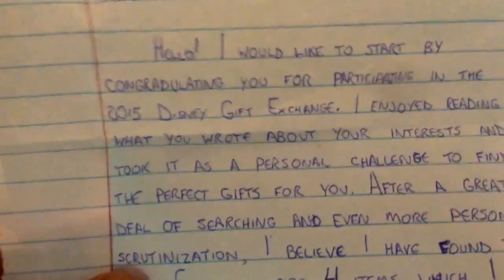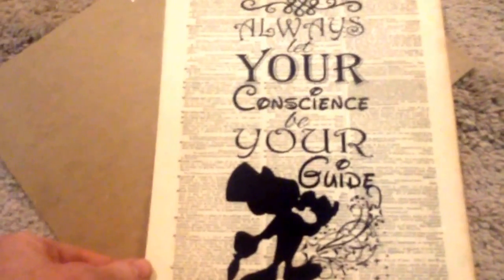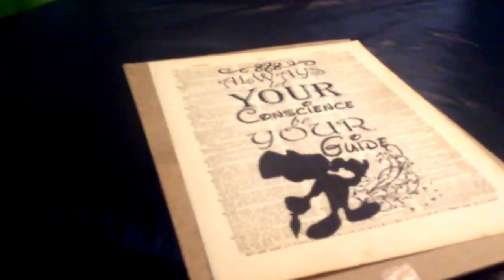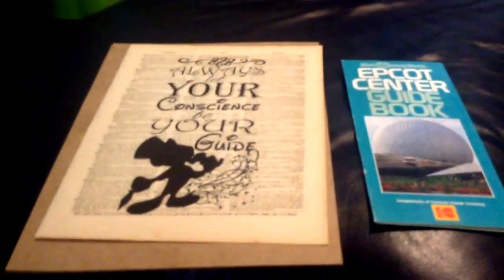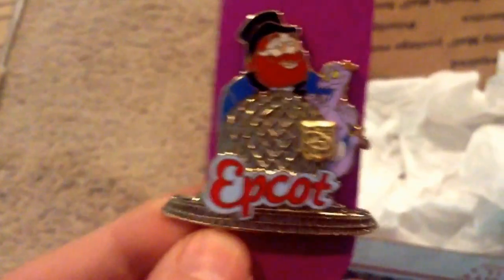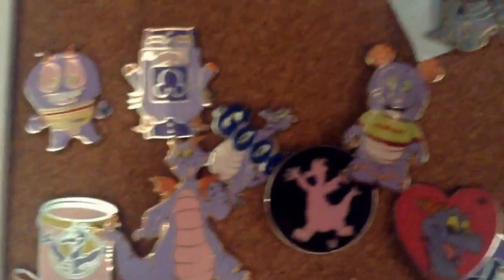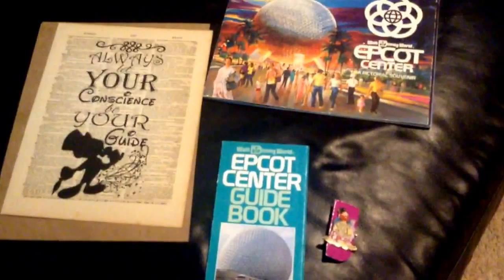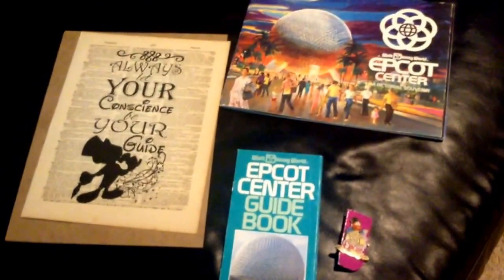Reddit gifts unboxing. The 2015 Disney exchange.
I got my "secret Santa" gift in the mail. Let's open it.